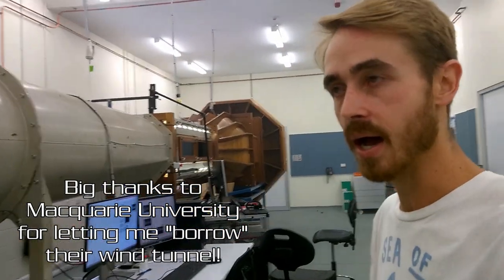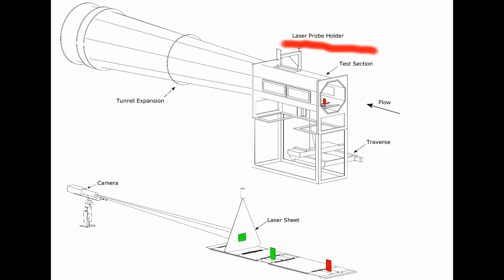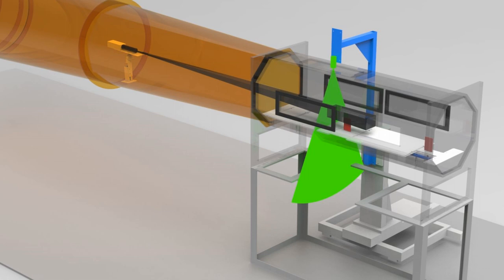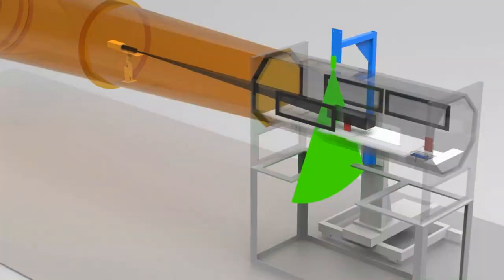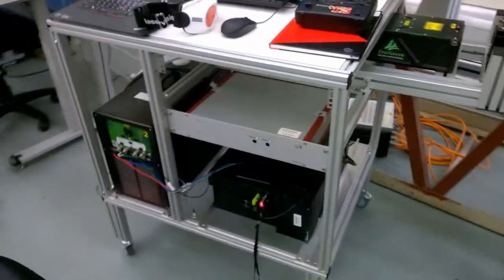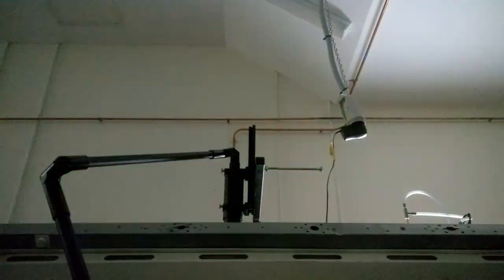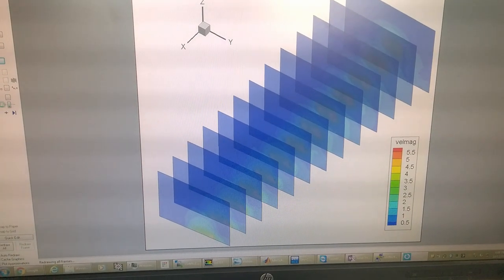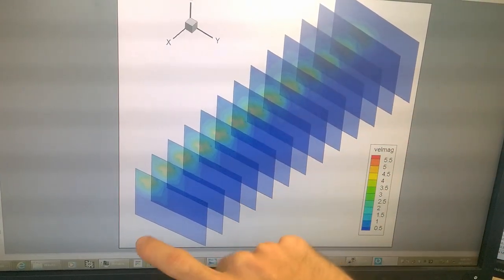Particle Image Velocimetry (PIV) Explained - How do we see airflow in wind tunnels?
How do we tell what is going on in air, when we can't actually see it? How does PIV work in wind tunnels? Today, I explain PIV (Particle image velocimetry), a great way for determining the velocities and structures of airflows in wind tunnels.